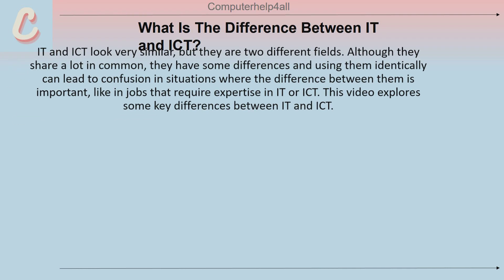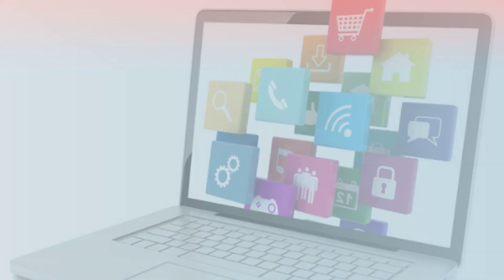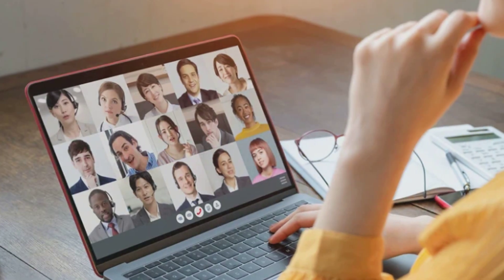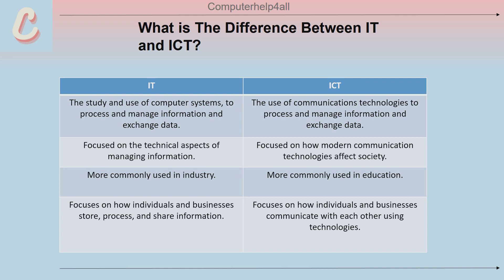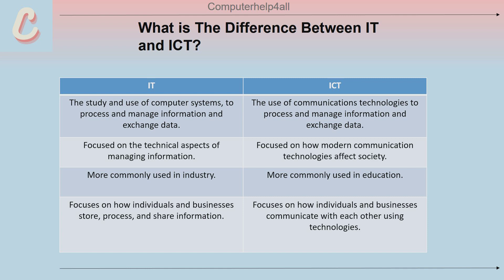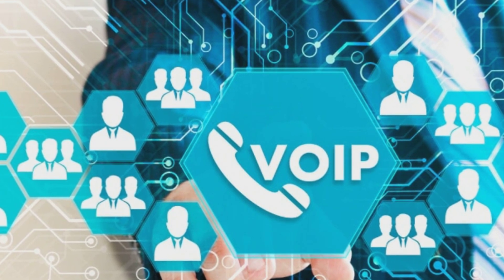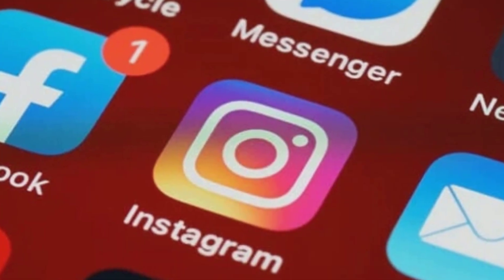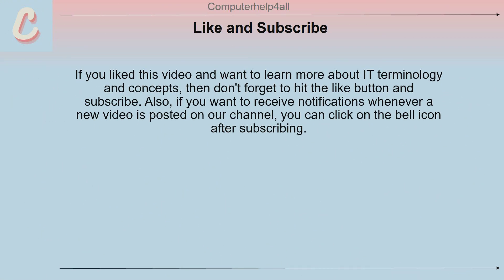What Is The Difference Between IT and ICT?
IT and ICT look very similar, but they are two different fields. Although they share a lot in common, they have some differences and using them identically can lead to confusion in situations where the difference between them is important, like in jobs that require expertise in IT or ICT. This video explores some key differences between IT and ICT.

00:00 - Introduction
00:25 - Key Differences Between IT and ICT
01:35 - History Of ICT
02:51 - End Screen